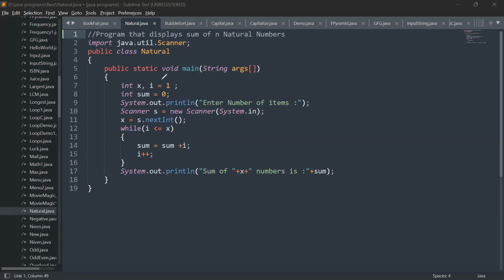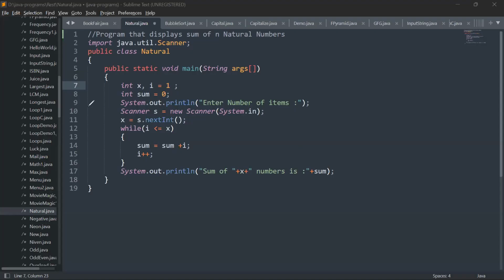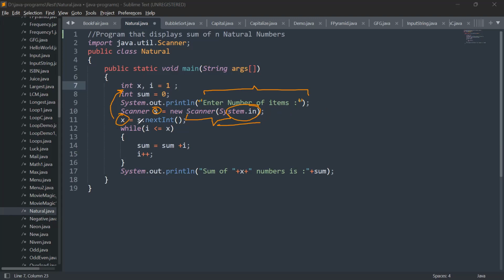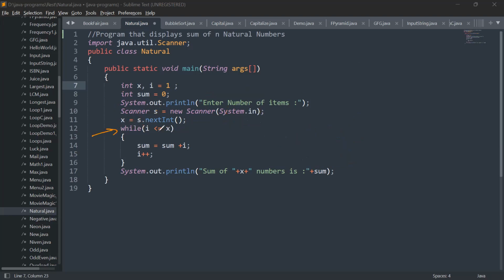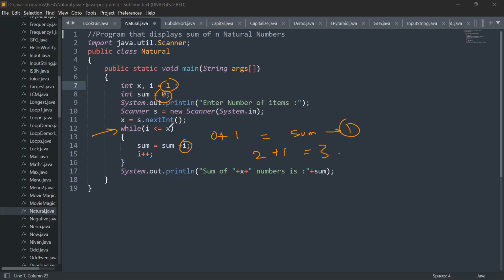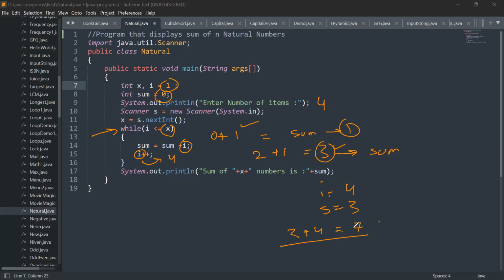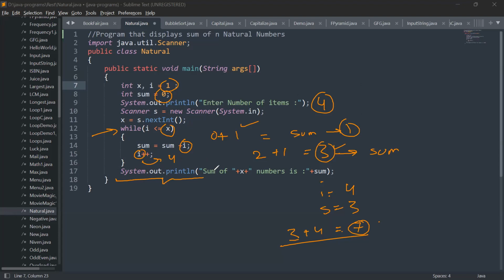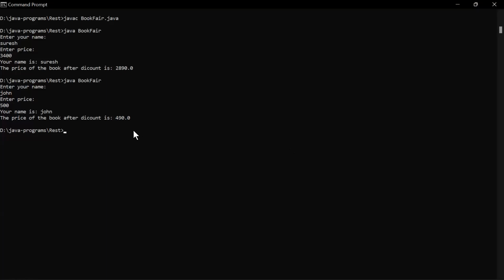Program that displays sum of n Natural Numbers